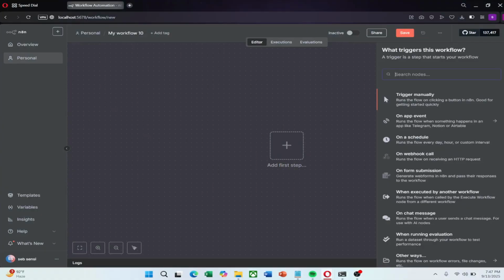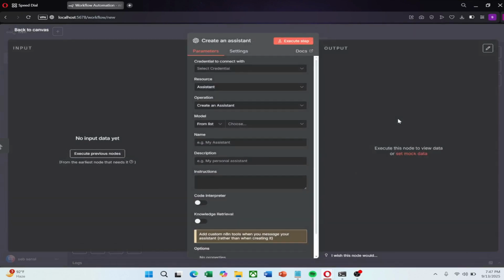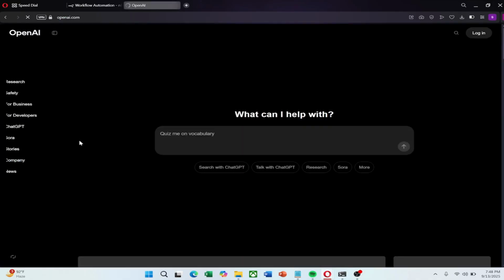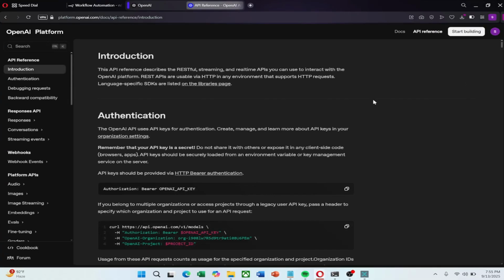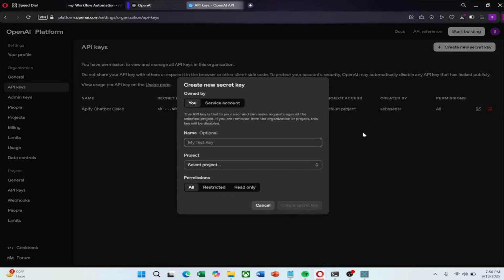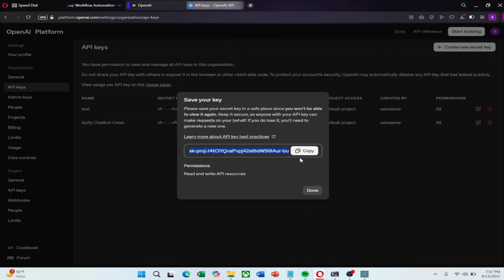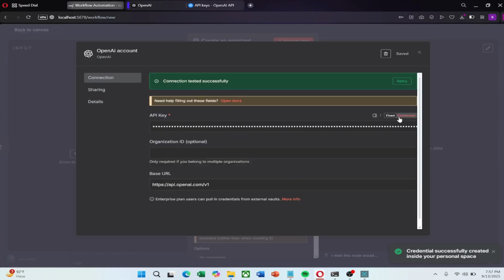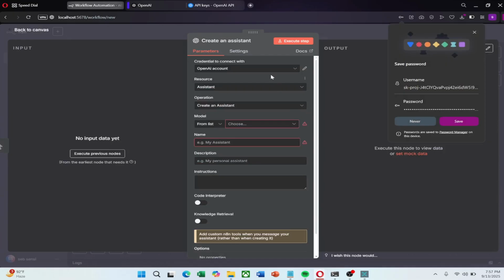How To Connect ChatGPT to N8N Fast!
🤖 Want to supercharge your n8n workflows with the power of ChatGPT? This game-changing integration will transform how you handle data processing, content creation, and automated responses!
In this detailed tutorial, you'll learn exactly how to connect ChatGPT to your n8n workflows using OpenAI's API. We'll walk through API key setup, configuring the OpenAI node, handling different prompt types, managing tokens effectively, and building practical automation scenarios. You'll discover how to create intelligent chatbots, automate content generation, process customer inquiries, and build smart data analysis workflows that respond intelligently to your inputs.
By the end of this video, you'll have multiple working examples and the knowledge to integrate ChatGPT into any n8n workflow for maximum productivity and automation potential. 🚀